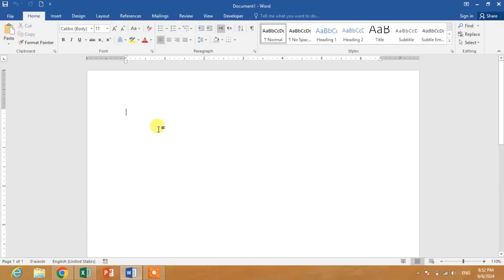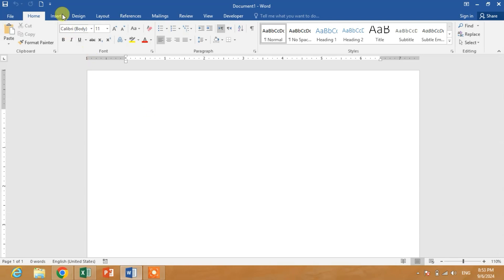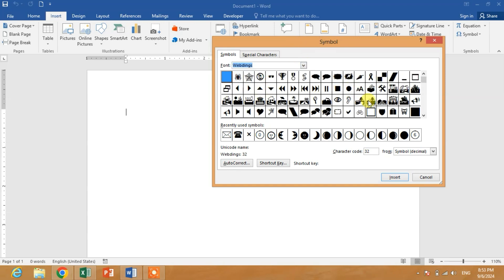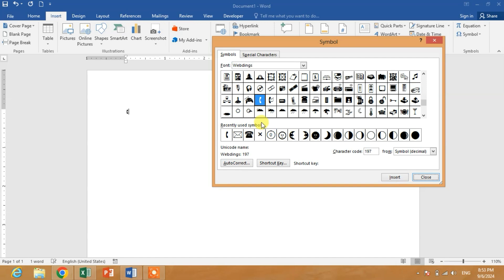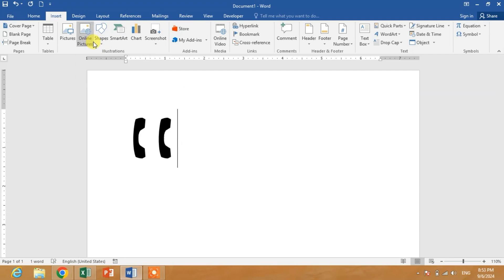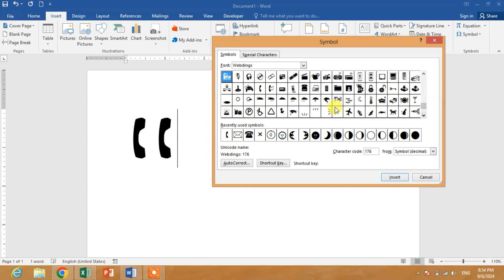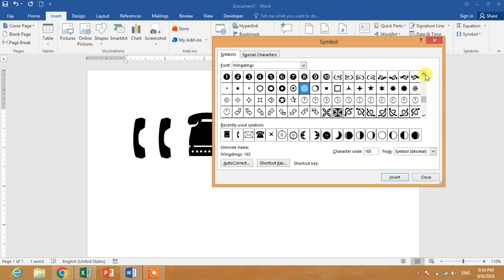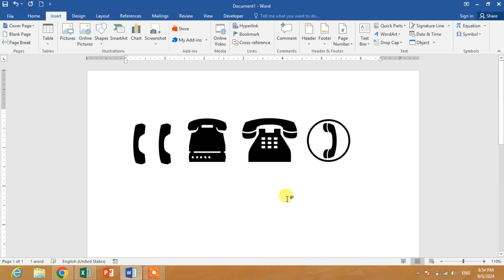How to Insert Contact Symbol In MS Word | How to Insert Phone Symbol in MS Word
This Video Tutorial Will show you the way to insert Contact Symbol in MS Word. After watching this video tutorial you will be able to add Phone Symbol n MS Word.
This Video Tutorial may work in MS Word 2007, 2010, 2013, 2016, 2019, 2021, 2024 and 365.